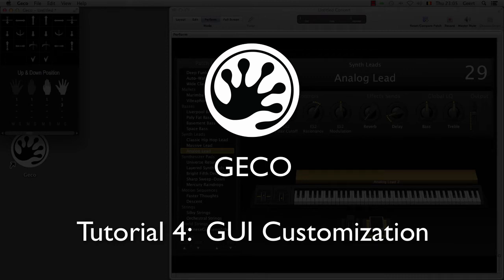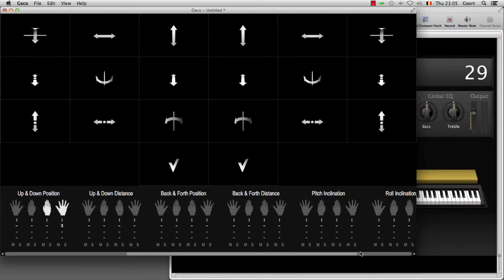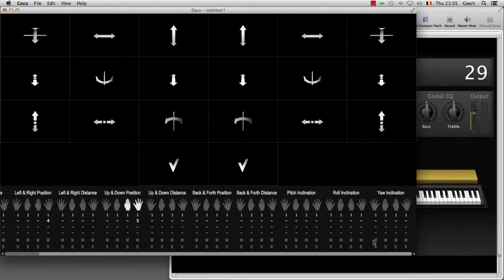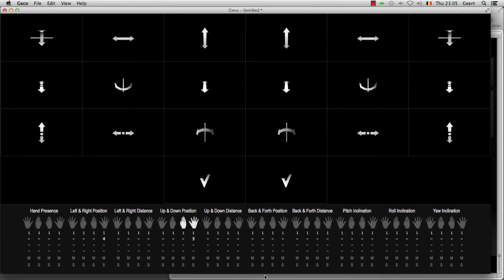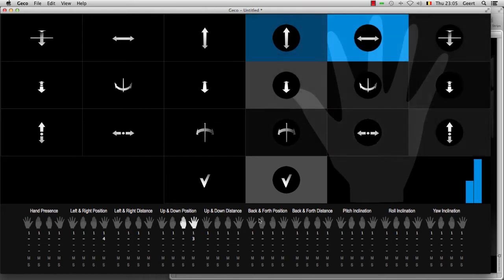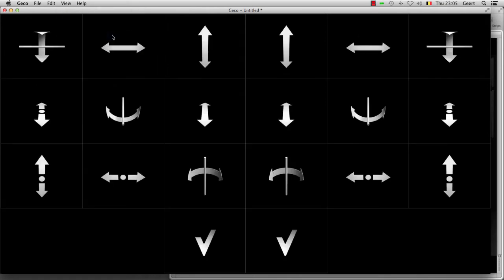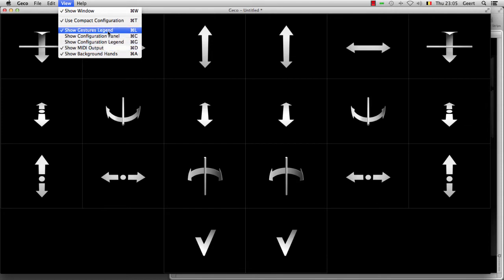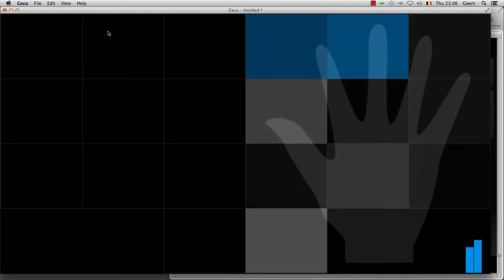GECO Tutorial 4 : GUI Customization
: Fourth tutorial that guides you through GECO, providing multi-dimensional MIDI expression through hand gestures with the Leap Motion Controller.